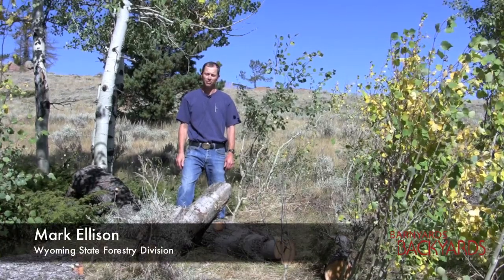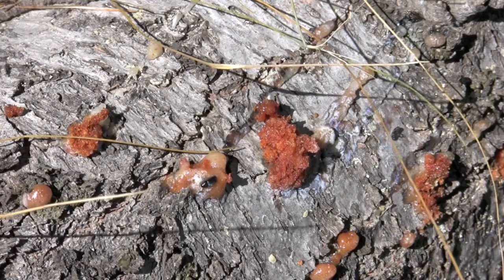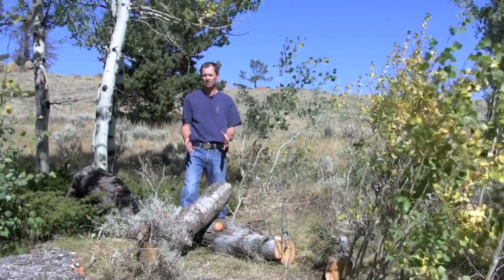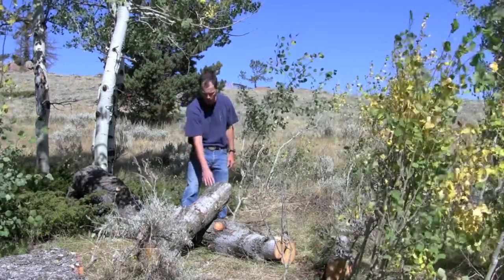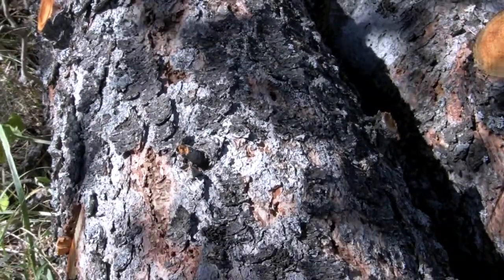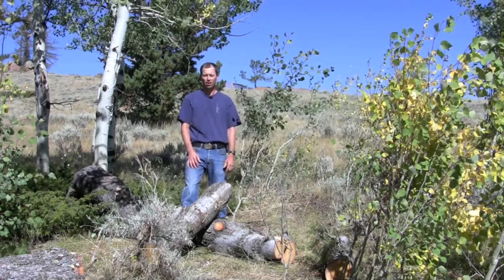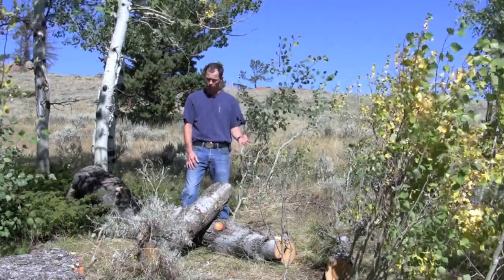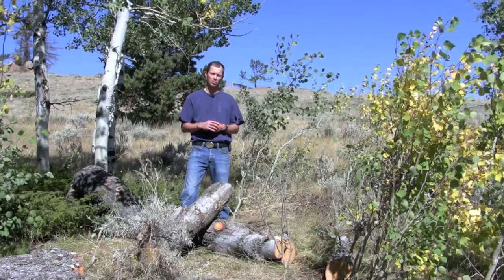Options for Handling Trees Infested by Mountain Pine Beetle -- Barnyards & Backyards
Mark Ellison, Wyoming State Forestry Division, discusses the various options landowners have to deal with trees infested by Mountain Pine Beetle.  Filmed Sept 2011.